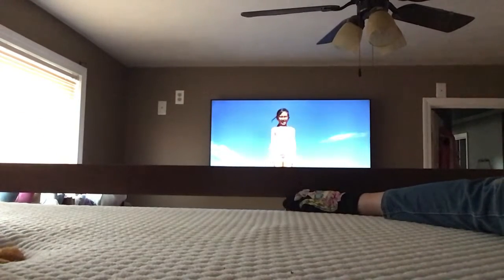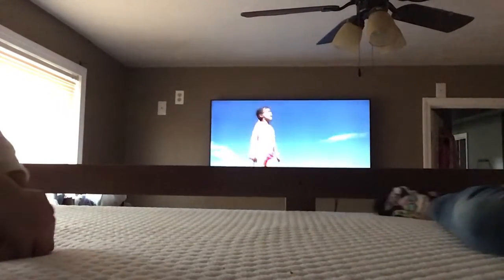Reacting to my old video total fail😹😸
Me and my friend reacted to my old video horrible fail😹😸